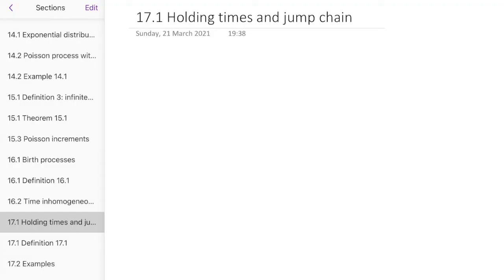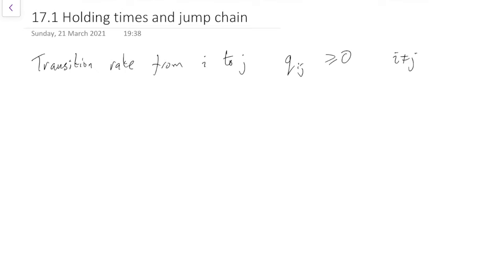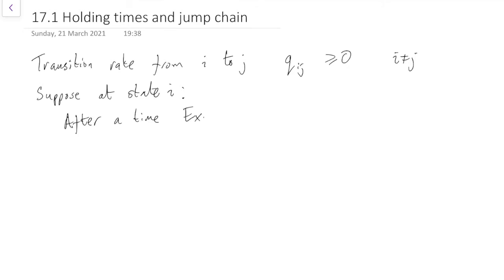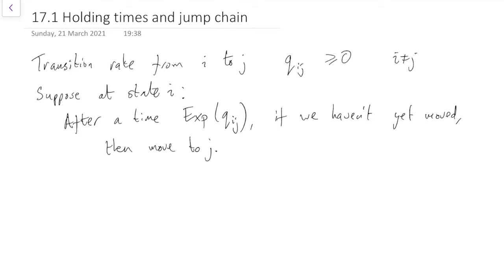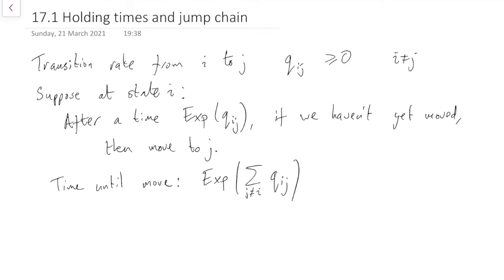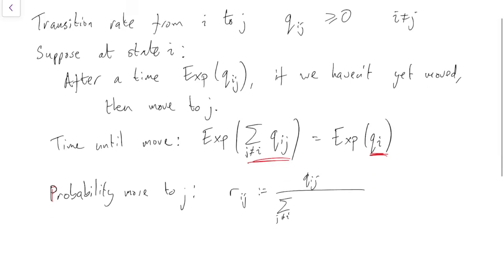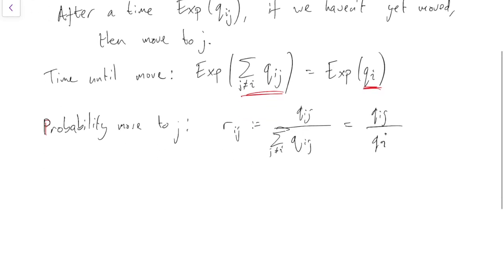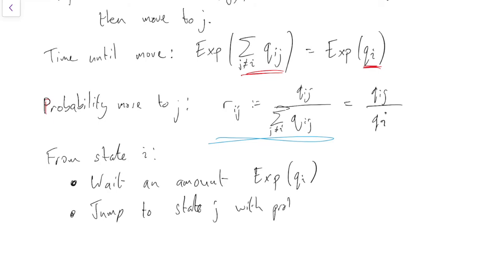MATH2750 17.1 Jump chain and holding times